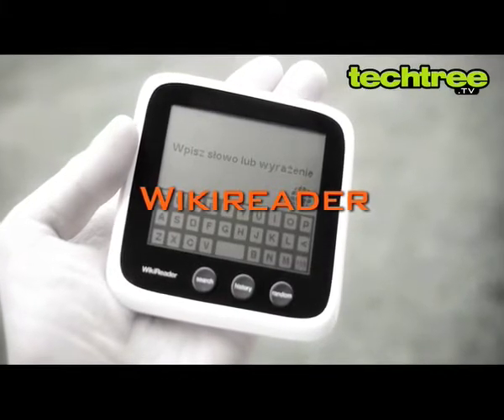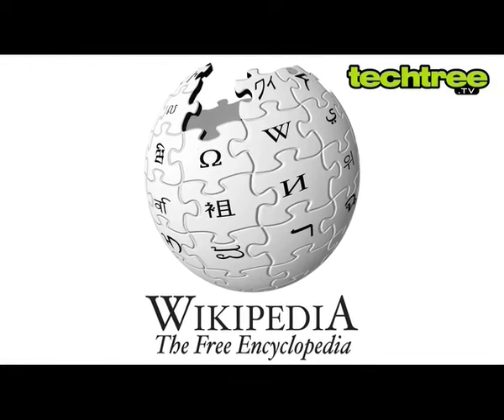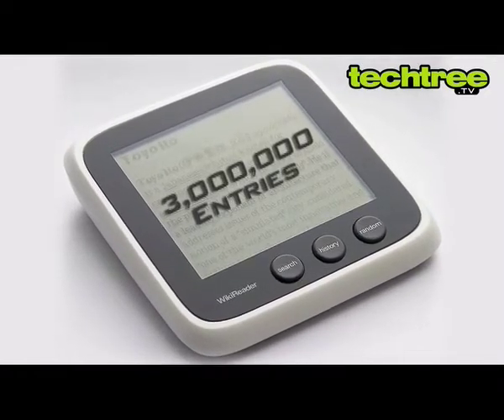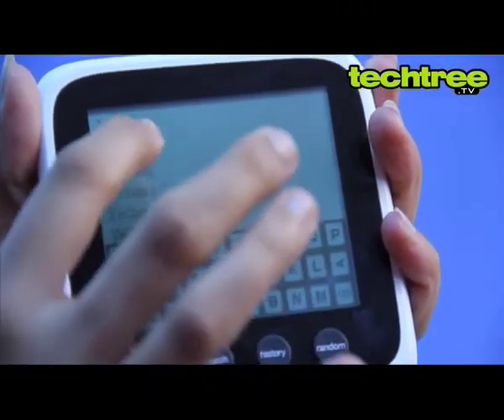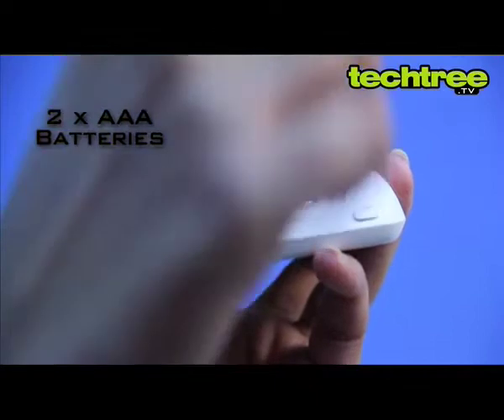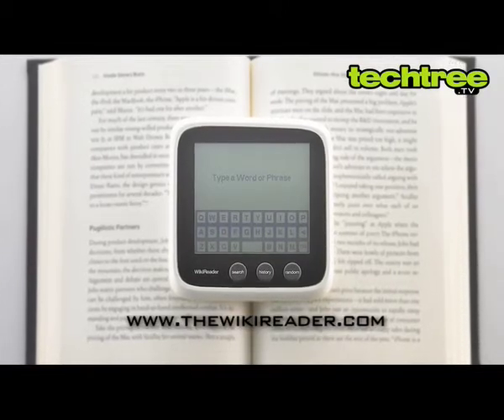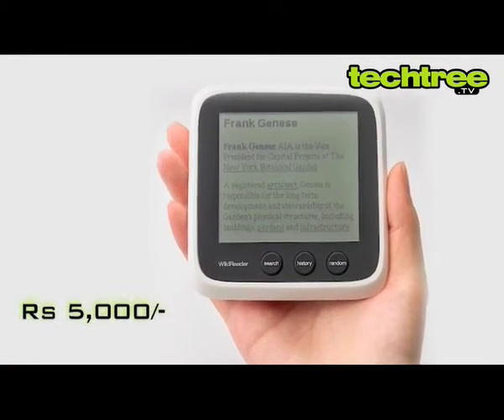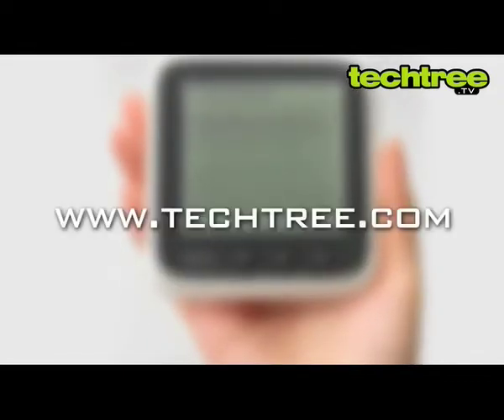TechTree.tv: WikiReader Video Review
While you can't print out every Wikipedia article and carry the whole shebang around at all times, Openmoko has managed to bundle it all in a compact offline version with the WikiReader. The calculator-style gizmo uses an e-ink display, which consumes less power and helps you read better. So is this touchscreen device really worth buying? Let's find out in this edition of TechTree.tv.